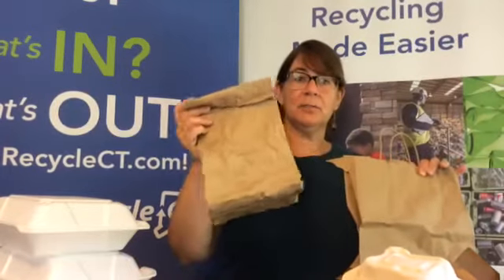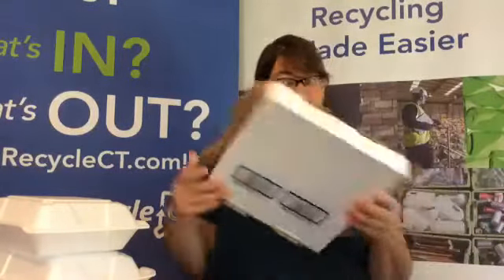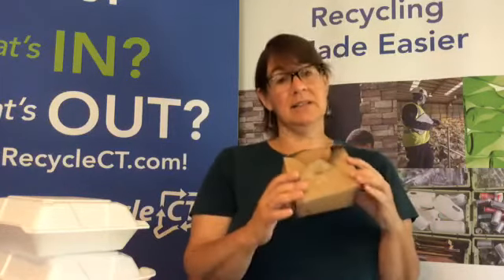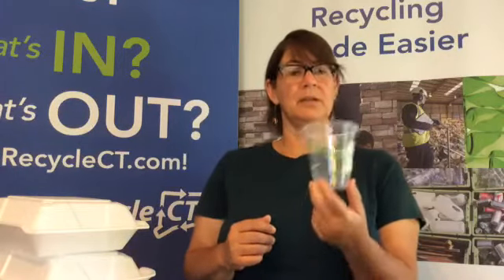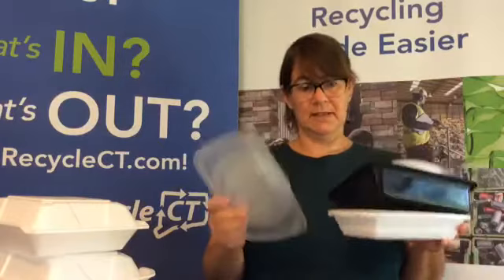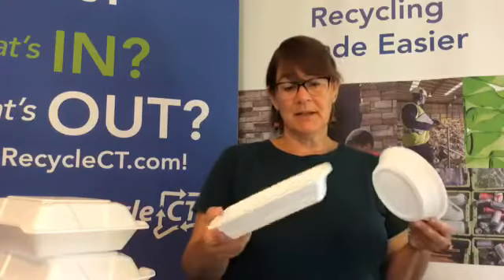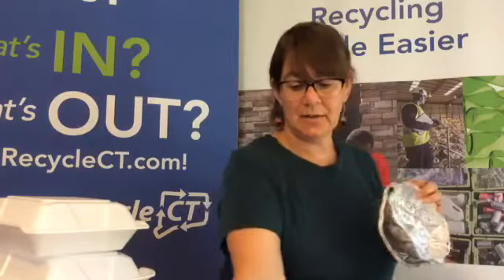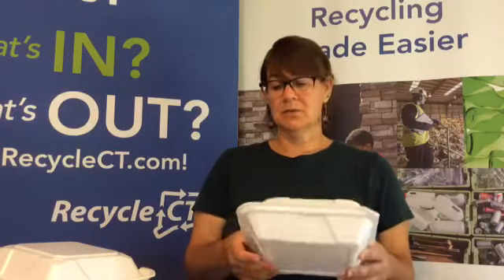Take-Out and Curbside Pick-Up Food Packaging, What's IN and What's OUT?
Learn which take-out and curbside pick-up food packaging is acceptable in CT's mixed/single stream recycling program.